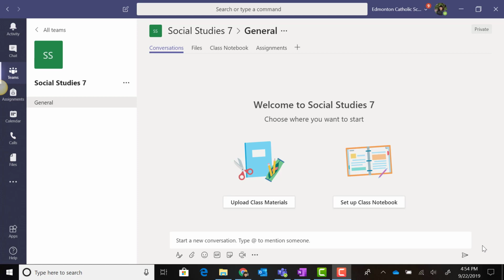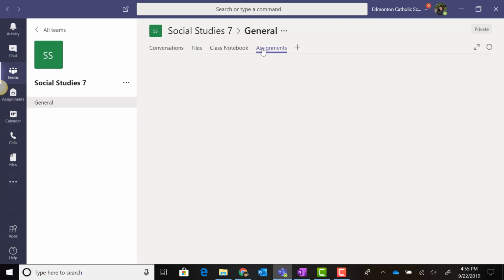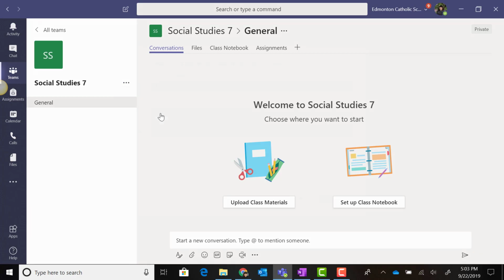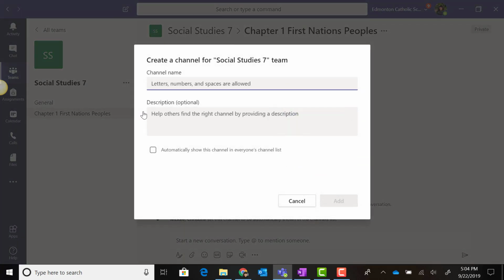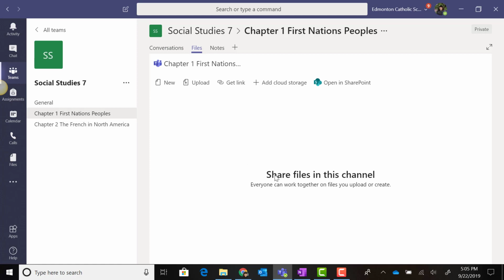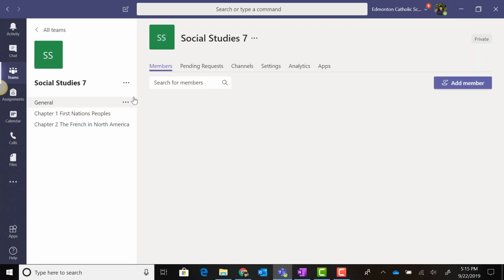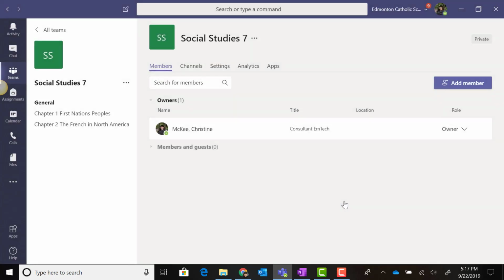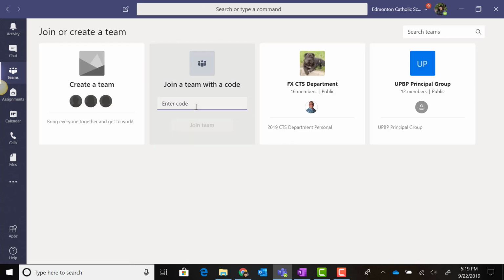Setting Up Your Class Team in Microsoft Teams